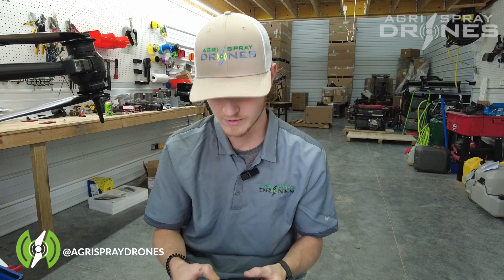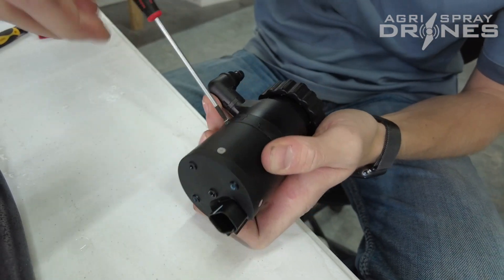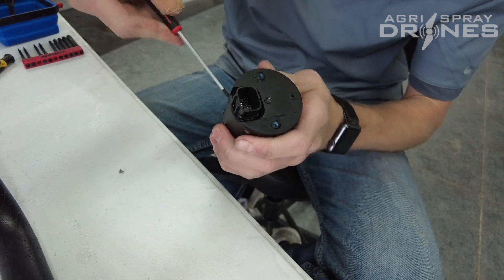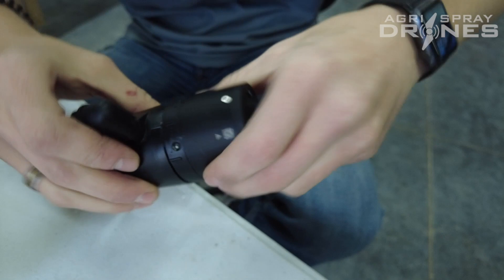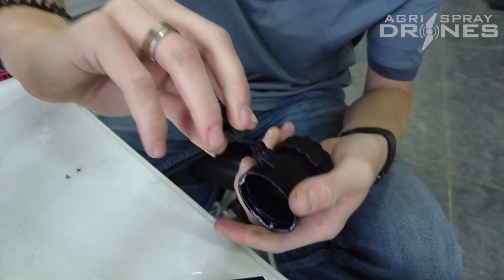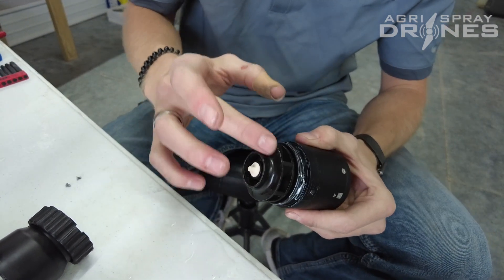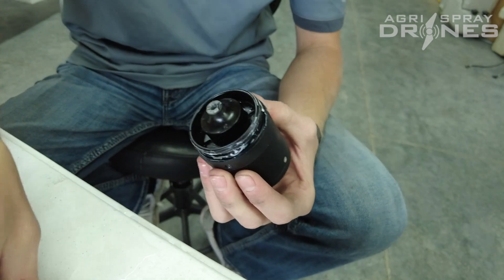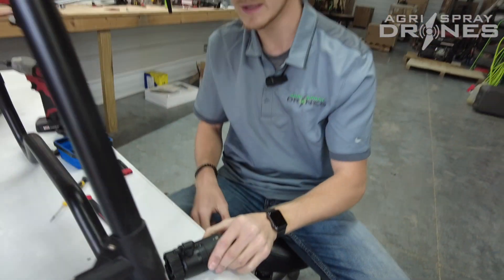How to disassemble a DJI Agras T40 pump